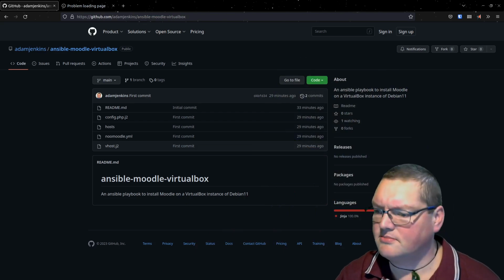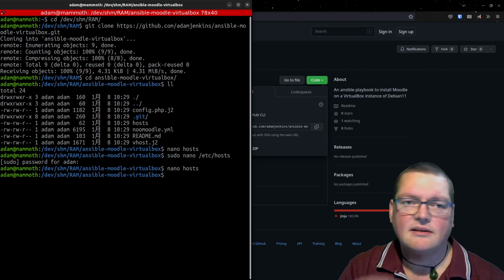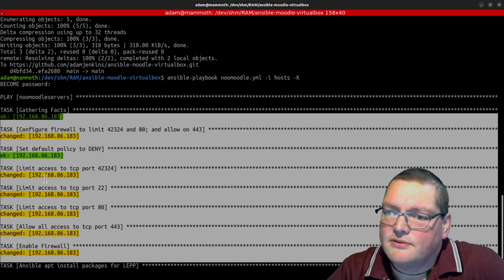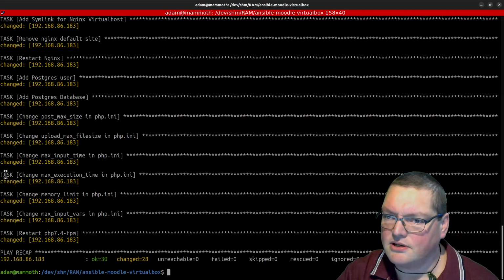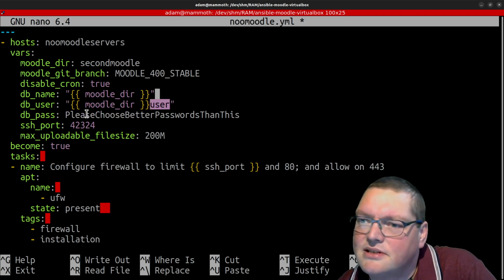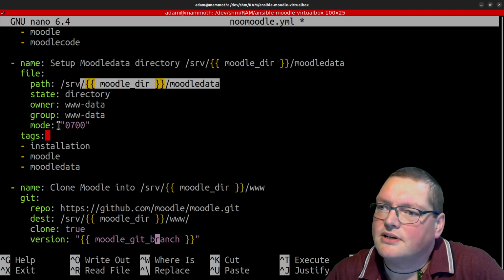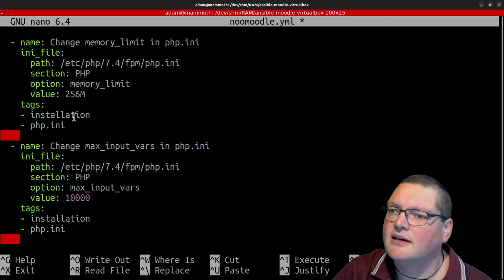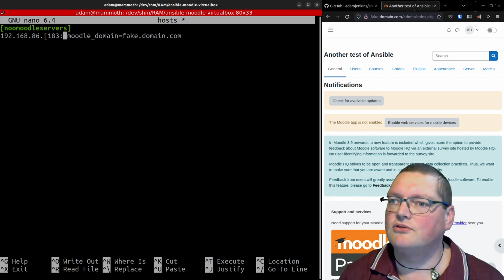2 minute Moodles: The story of my Ansible Addiction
I have a new addiction: Ansible.

Ansible automates workflows in Linux. When automated, an installation of Moodle to a server takes just over 2 minutes! In this video, I demonstrate installing a Moodle to an instance of Debian11 running in a Virtualbox VM.

NOTE: I'm still very much a newbie at Ansible, so please don't take this as professional advice. However, I would invite you to join me on this journey of learning about a new (well, new to me) way of doing things.

You can get my Ansible playbook and the template files from the following GitHub repository

01:30 Opening up my Virtualbox instance of Debian11
04:00 Getting the Ansible Playbook files
05:15 Setting up the Ansible inventory file and preparing a DNS entry (well, /etc/hosts file)
08:00 Double-checking the SSH connection to the Debian11 Server
09:15 Trying (and failing) to run the playbook
10:00 Troubleshooting the Ansible Playbook file (with git commit and push)
12:30 Second attempt
12:48 2 minute Moodle installation START
15:20 2 minute Moodle installation FINISH (OK, so it actually took 2 mins + 32 seconds)
16:45 That moment I realized how cool "2 minute Moodles" sounds
19:30 A closer look at the tasks that Ansible did
22:45 Looking at the noomoodle.yaml file (Ansible playbook)
23:55 Looking at how a second Moodle might be added to the same server (forshadowing)
37:50 Running the Ansible playbook a second time to install a second Moodle (Using tags)
39:35 SSH-ing into the server to examine the results of the Ansible role (with a surprise in the crontab)
42:00 More reasons why I think Ansible is super awesome